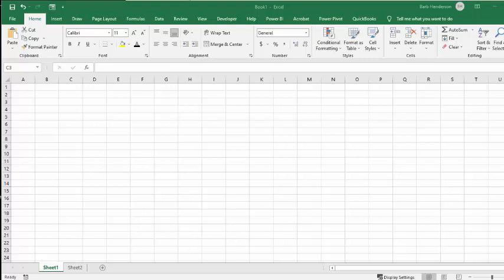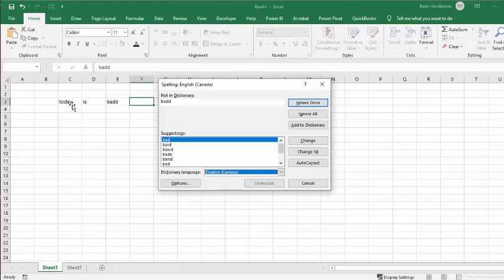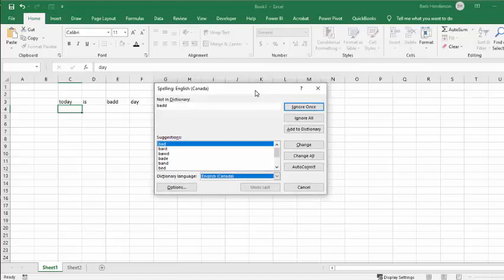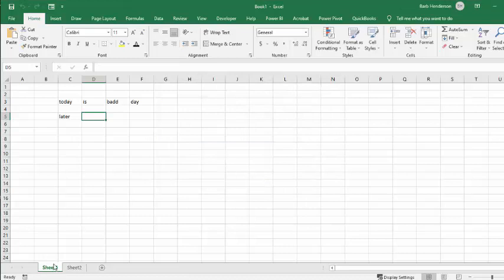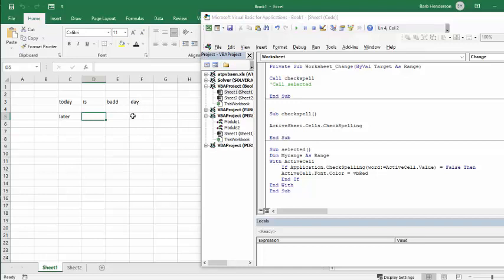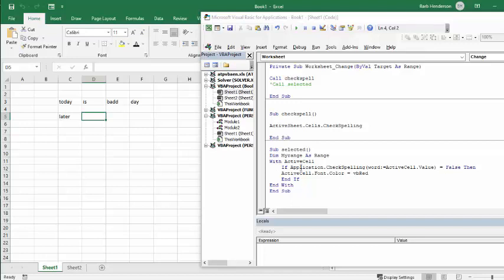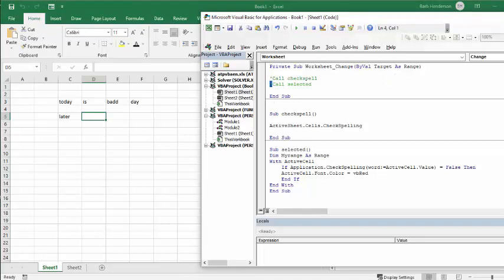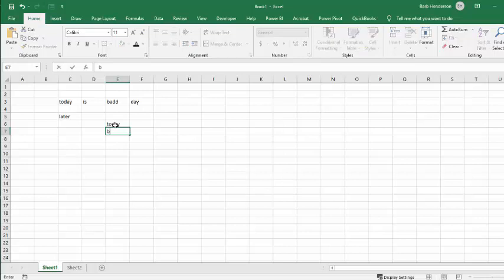Automatically Spell Check in Excel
Automatically Spell Check in Excel. I show your two methods for automatically checking your spelling.  Free templates and templates  with code are available for purchase for $50 USD

easyexcelanswers

'Call checkspell
Call selected

End Sub

Sub checkspell()

ActiveSheet.Cells.CheckSpelling

End Sub

Sub selected()
Dim Myrange As Range
With ActiveCell
    If Application.CheckSpelling(word:=ActiveCell.Value) = False Then
    ActiveCell.Font.Color = vbRed
    End If
End With
End Sub